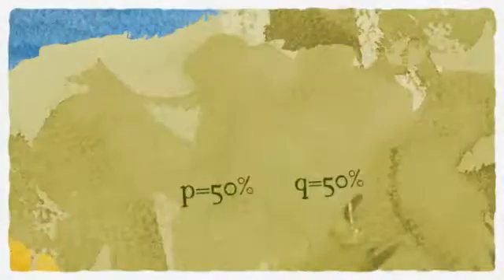Hardy Weinberg Equilibrium Lab